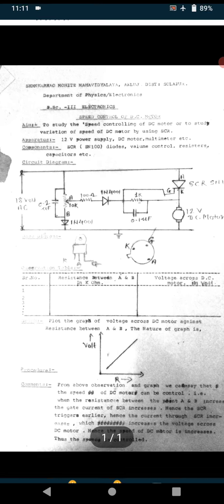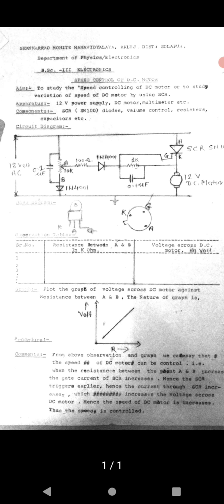BSc III Speed Control of DC motor. 1.chart explain